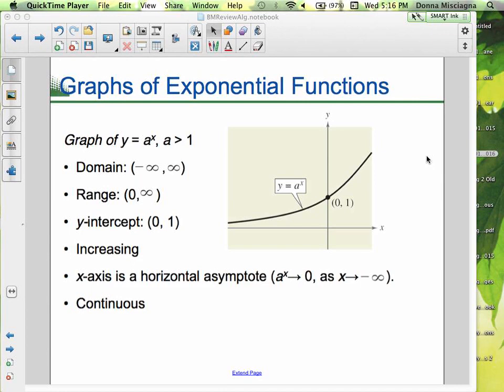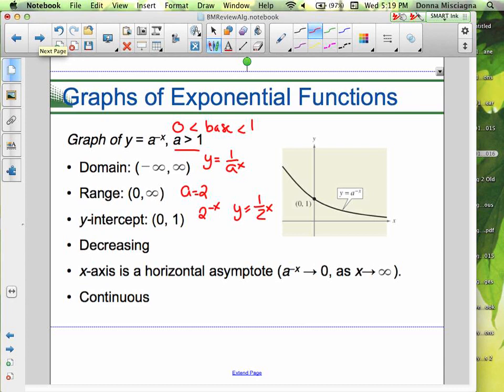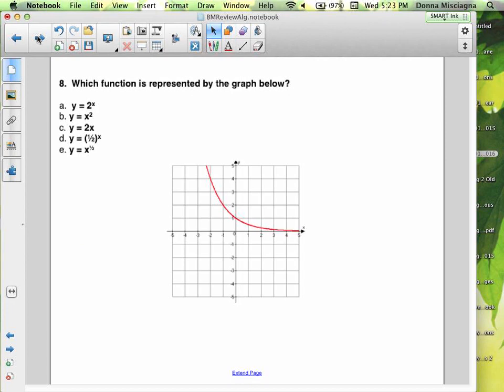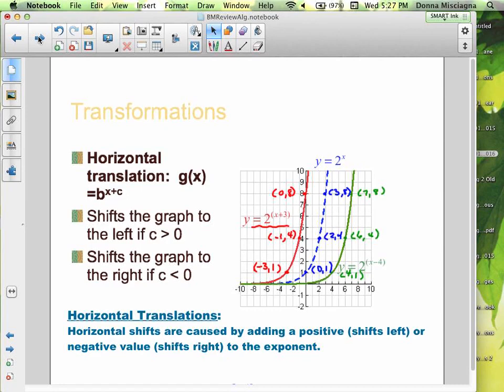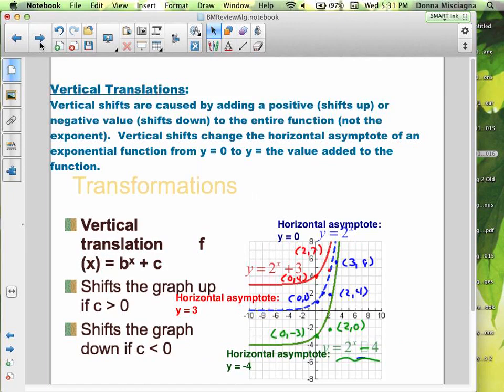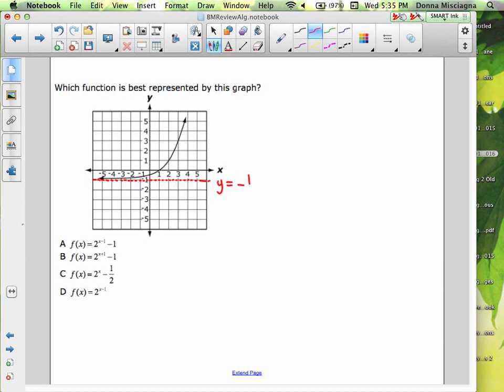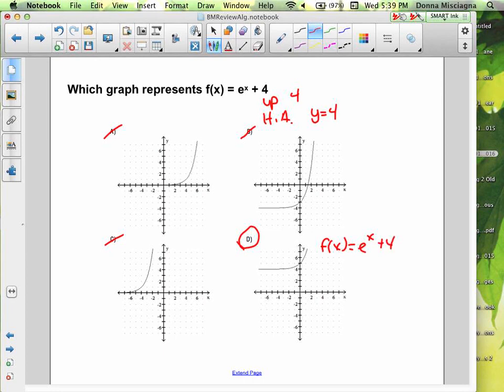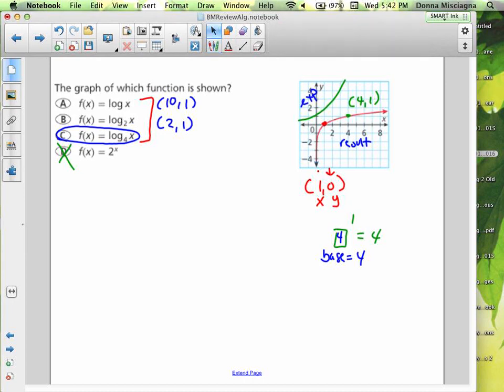Algebra 2 Benchmark Pt. 2